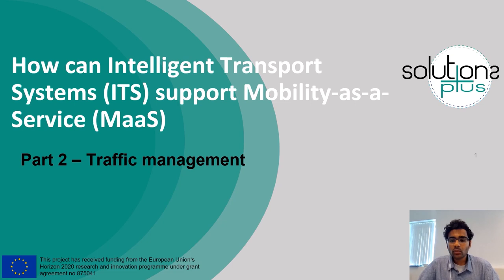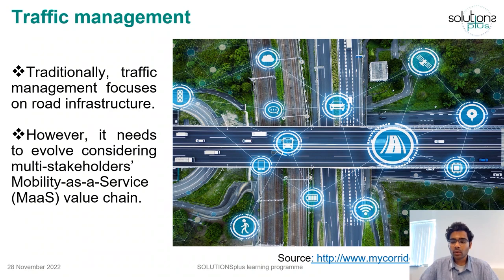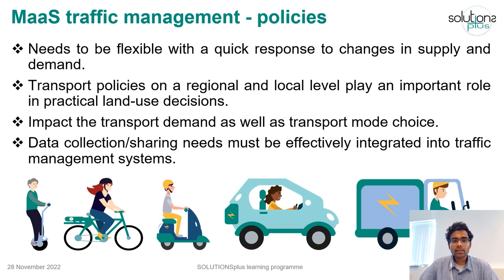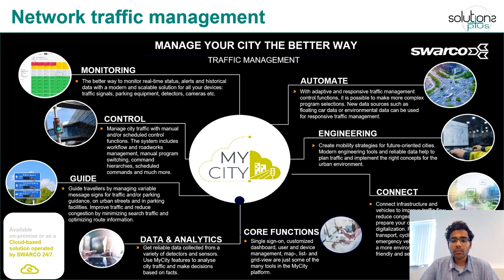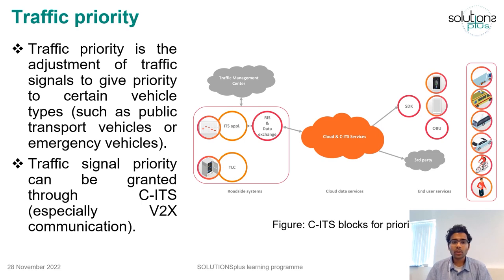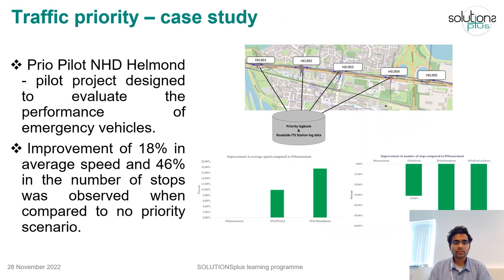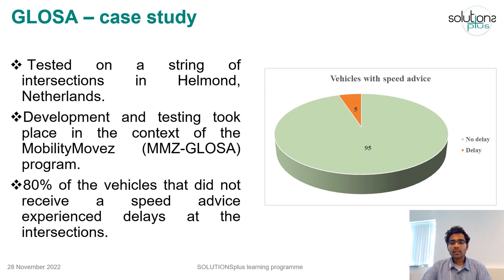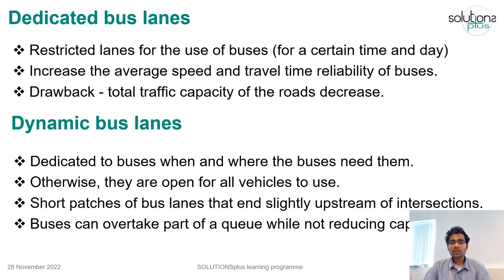SOLUTIONS+ Course 3, Module 4.2: Traffic Management